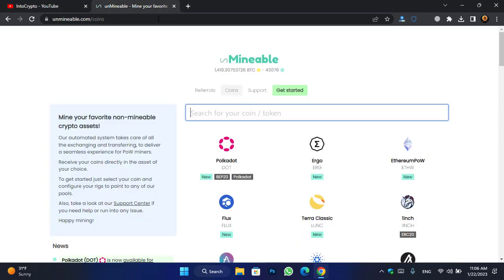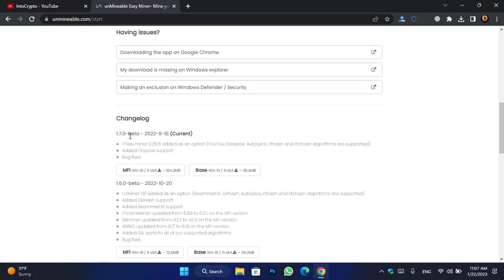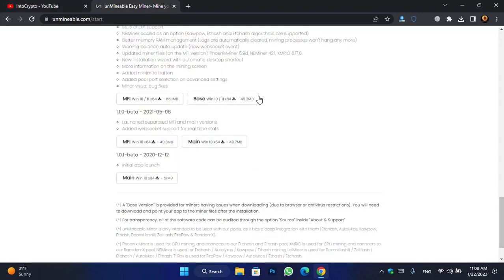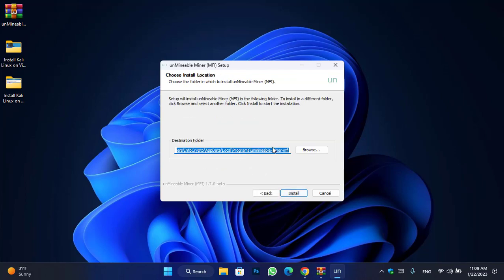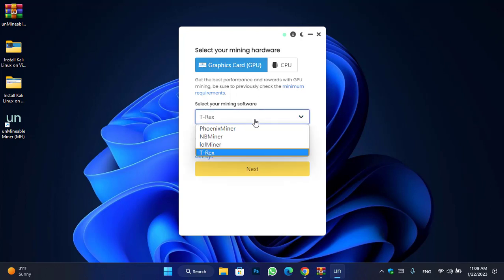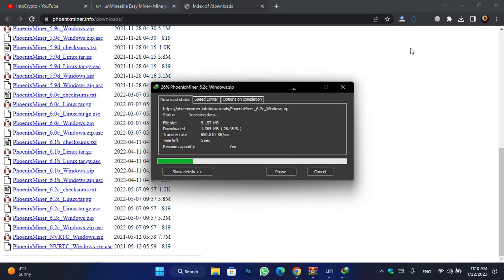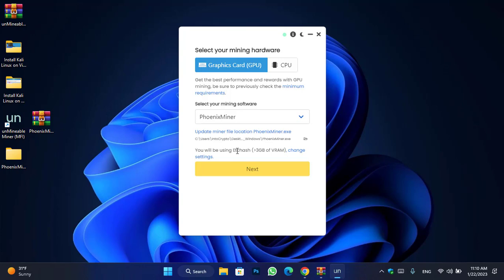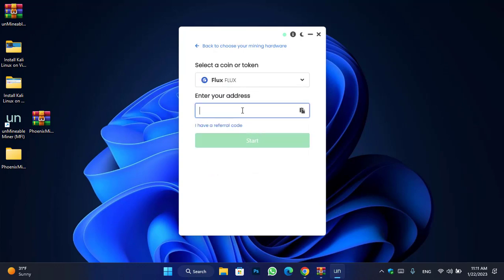How to Install & Configure unMineable Miner with PhoenixMiner on Windows 11 PC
In this video, I will show you How to Install & Configure unMineable Miner with PhoenixMiner on Windows 11 PC | PhoenixMiner...